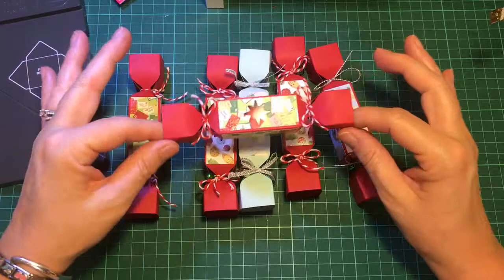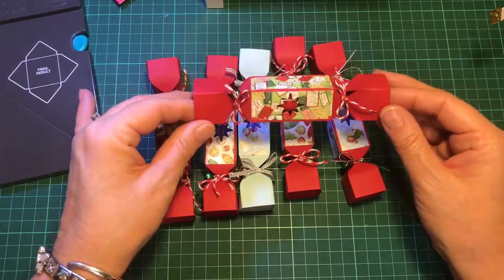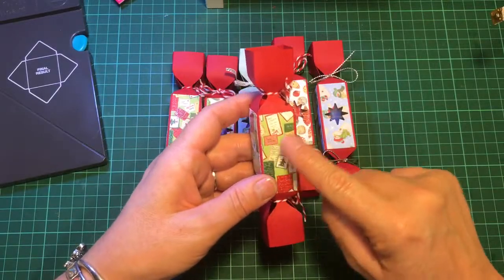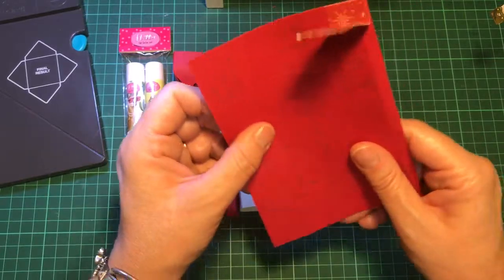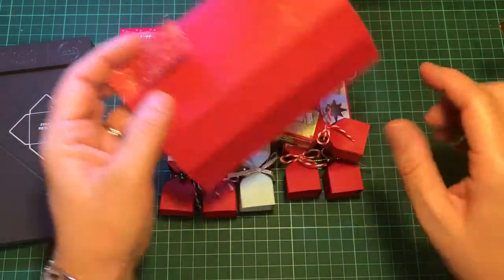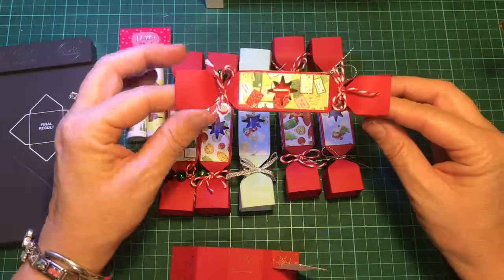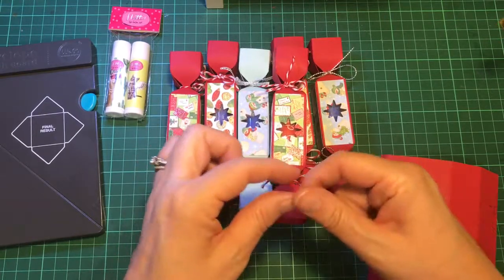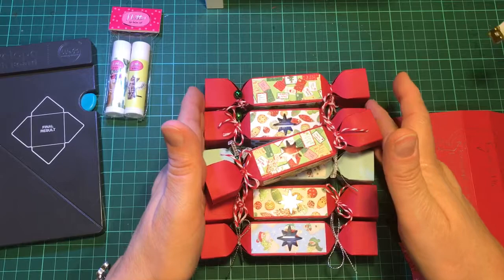Lip Balm Crackers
A fun and easy way to package lip balm